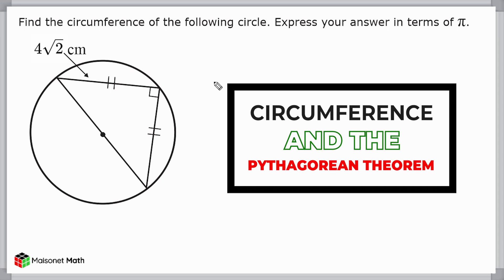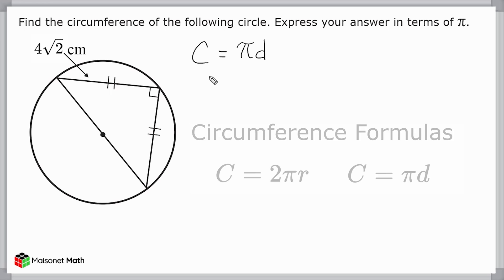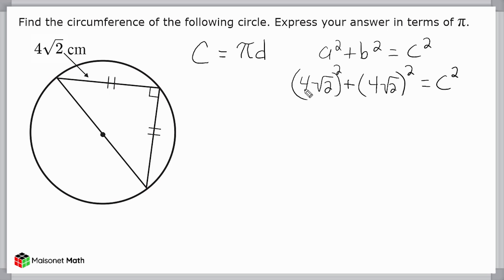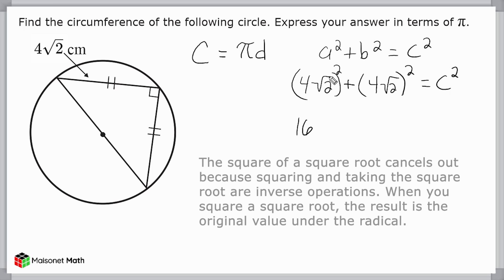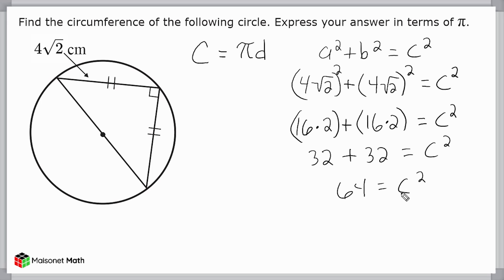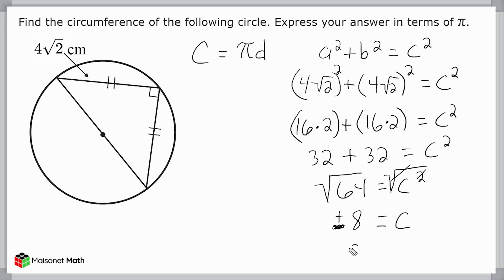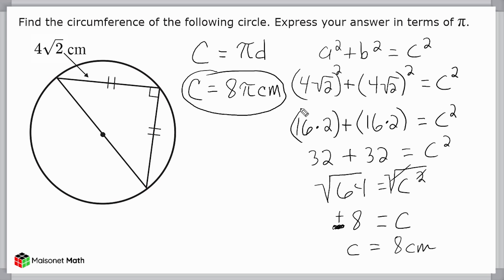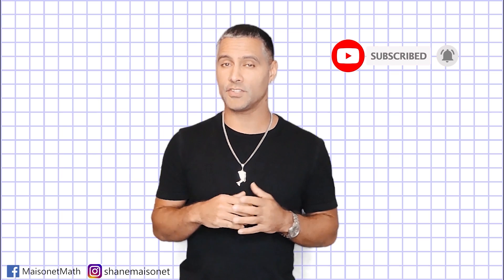Find Circumference Using Inscribed Right Triangle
In this video, you'll learn how to calculate the circumference of a circle by using the dimensions of a right triangle inscribed inside the circle. I demonstrate how applying the Pythagorean theorem helps you find the missing diameter of the circle, which is essential for determining the circumference.